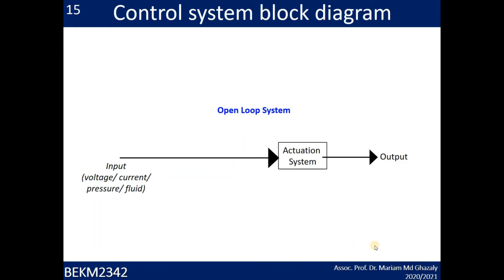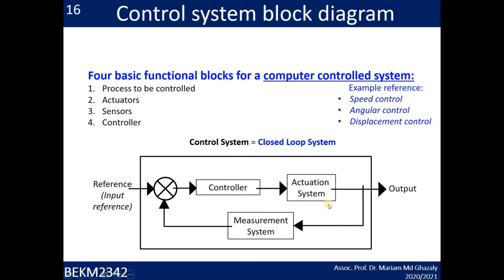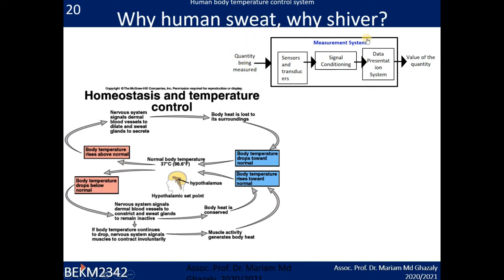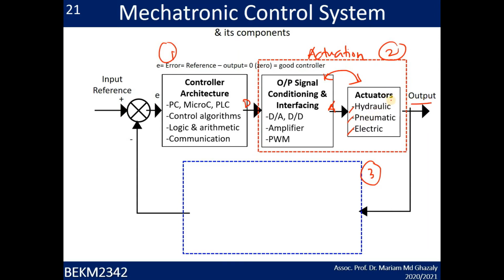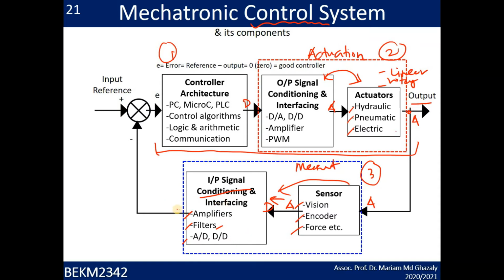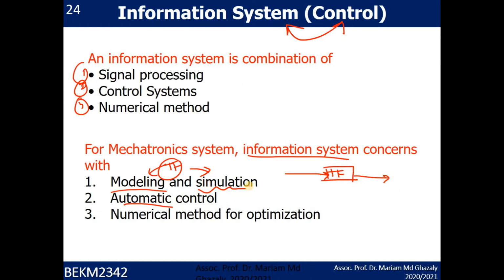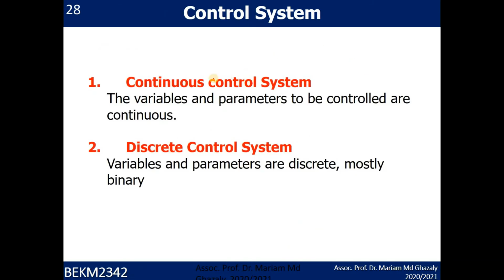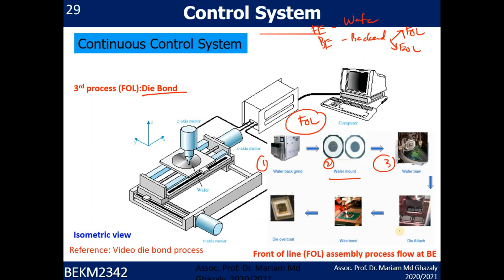Introduction to Mechatronic System (Part 2)